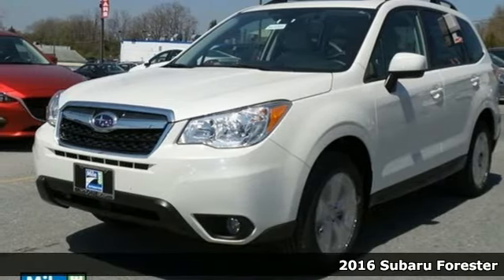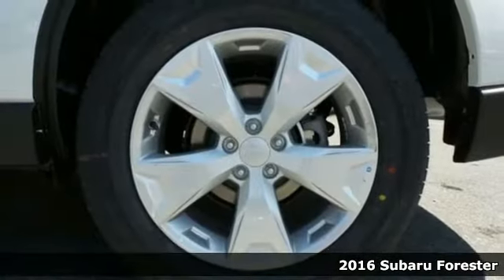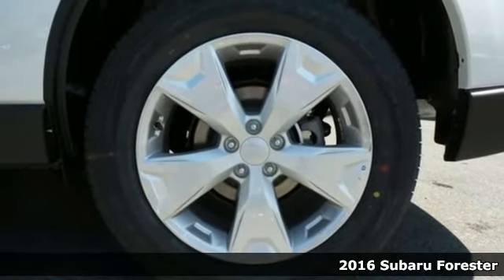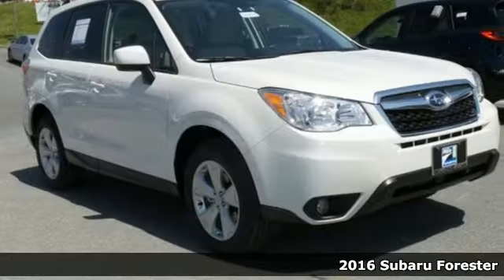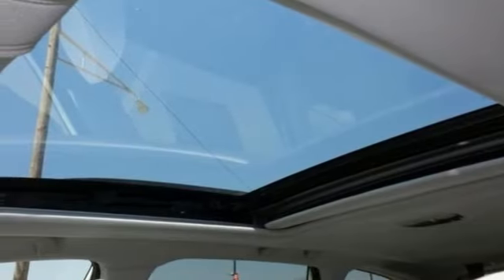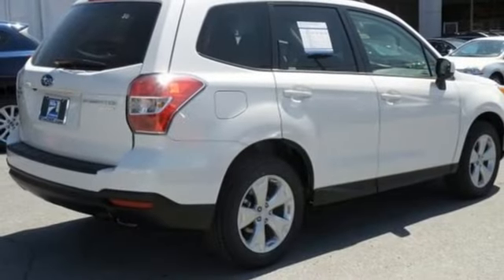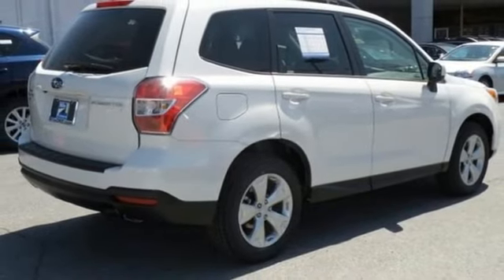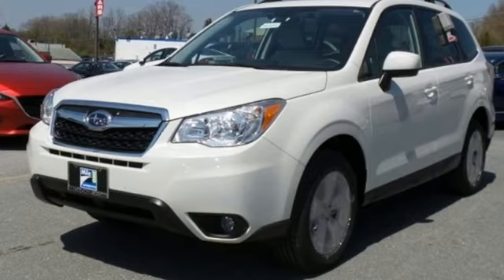New 2016 Subaru Forester Baltimore, MD S160294 - SOLD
Year: 2016
Make: Subaru
Model: Forester
Trim: 2.5i Premium
Engine: 2.5L 4-Cylinder DOHC 16V VVT
Transmission: Lineartronic CVT
Color: White
Interior: Gray
Stock #: S160294
VIN: JF2SJAFC5GH531785

Address:
6624 A Baltimore National Pike